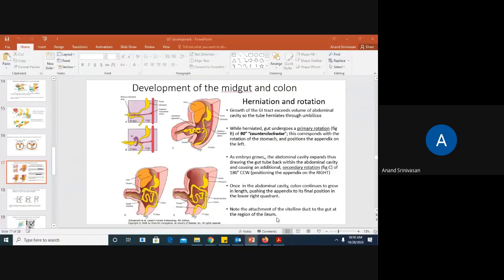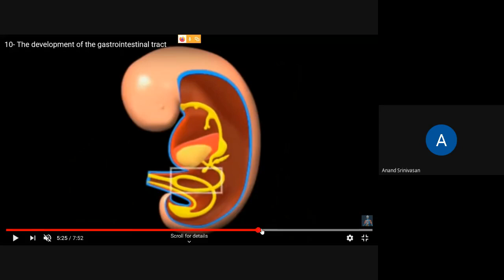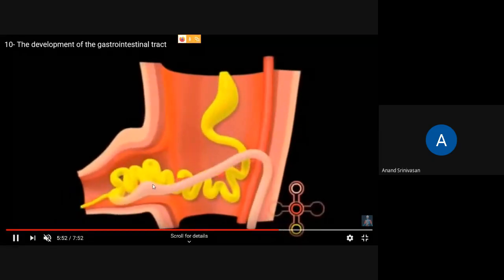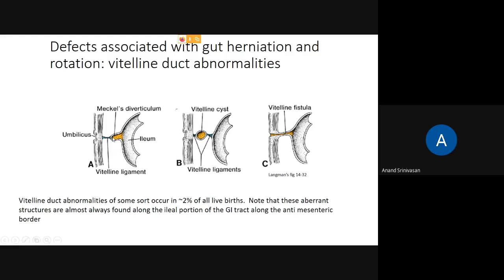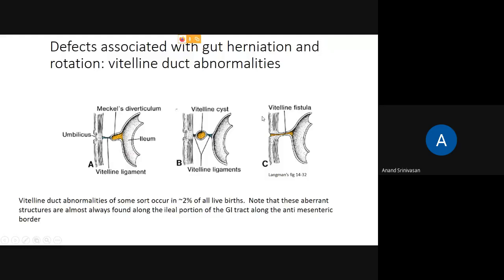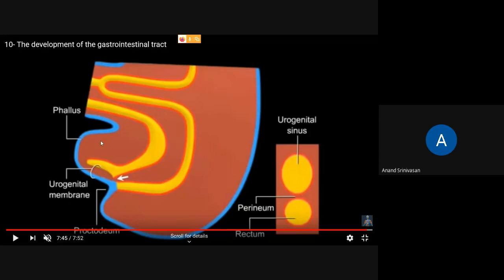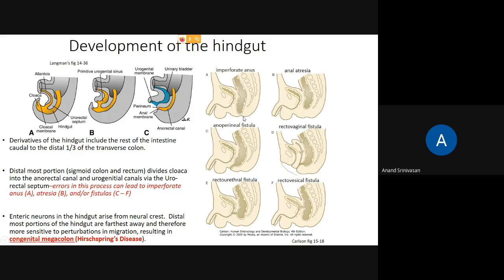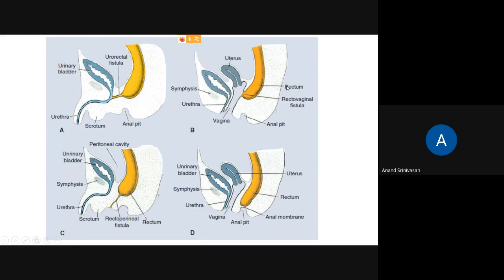GIT dev 2